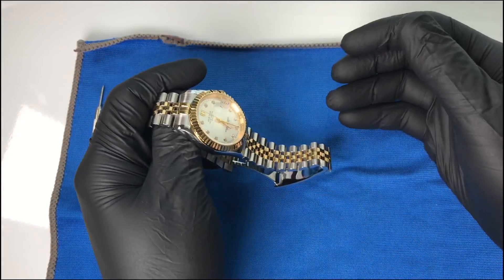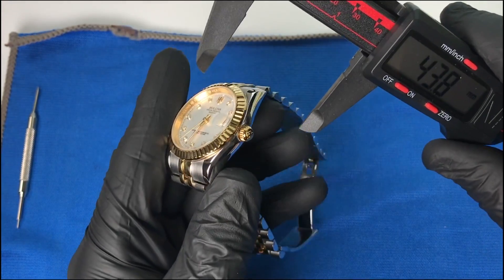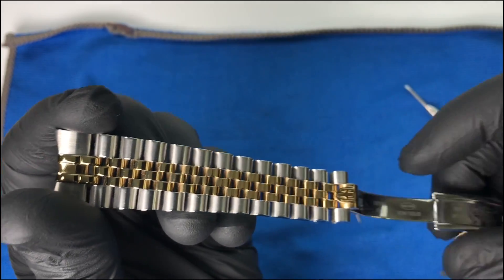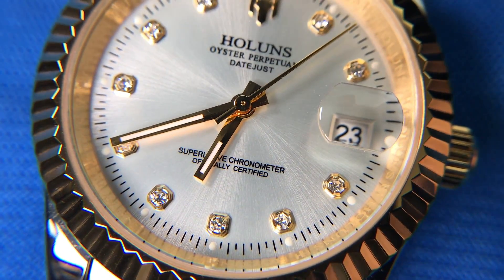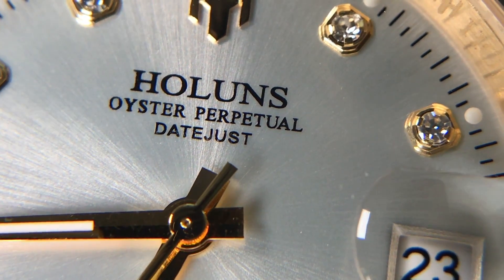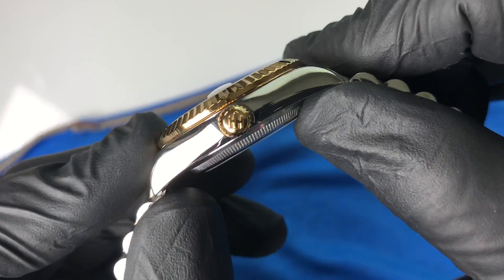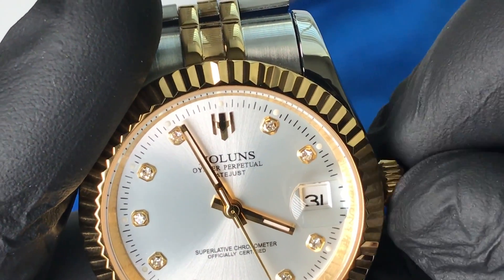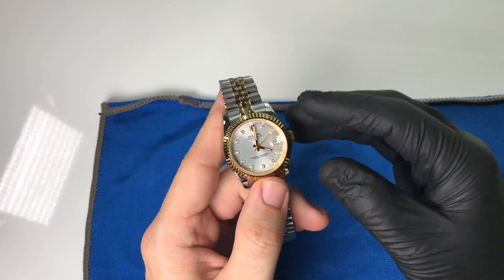Holuns Datejust Full Review | Rolex 116233 Homage or Replica? | David Schwartz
Hey guys, in today's video I am doing a review of the Holuns Datejust Watch that I purchased a few months back.  This is a full detailed review where I point out all the good, bad, and the ugly of this homage watch.

I appreciate your help and support in growing my channel.

May The Schwartz Be With You!